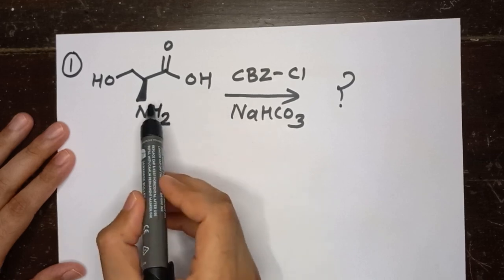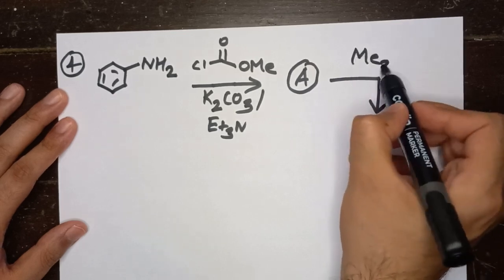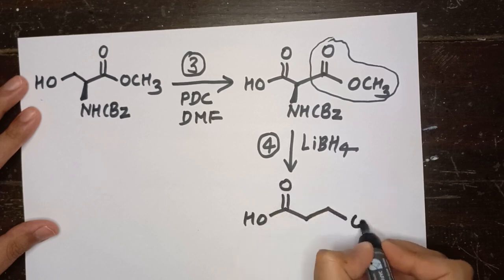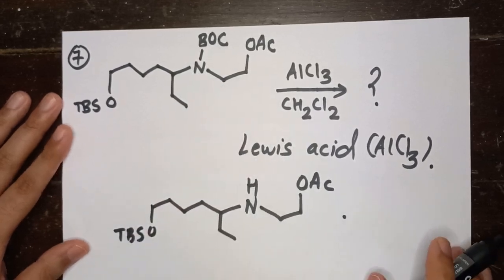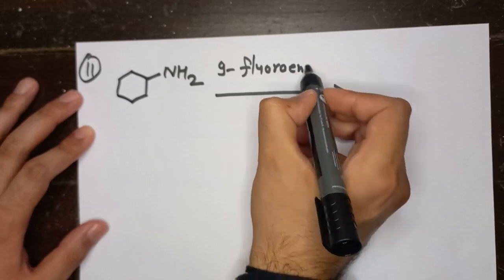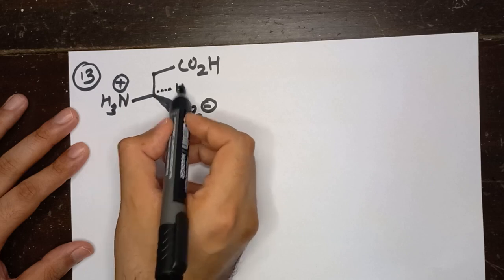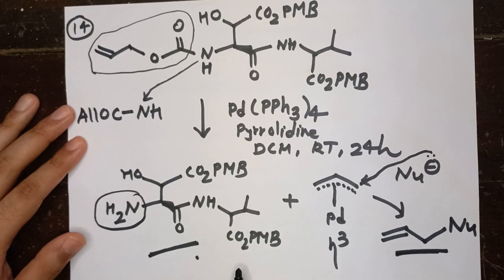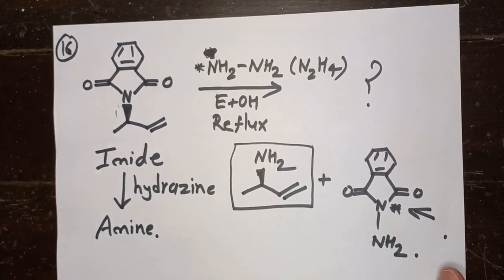Practice Problems on Protection and Deprotection of Amines